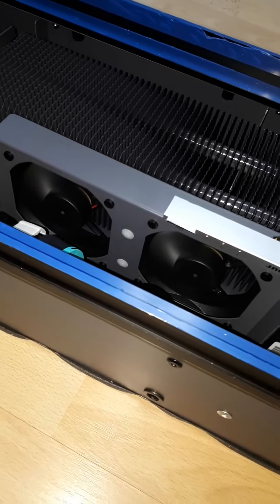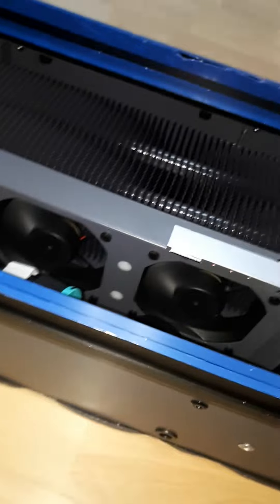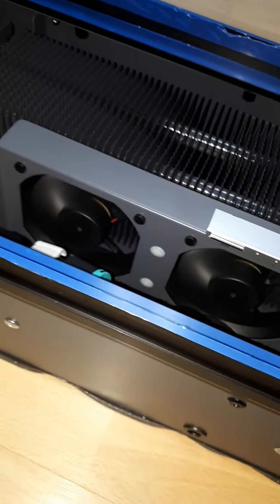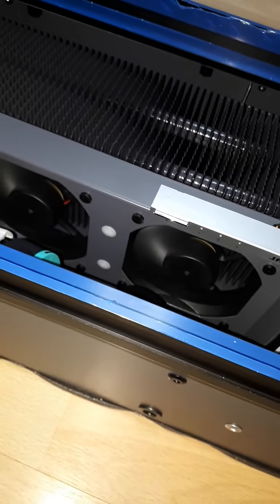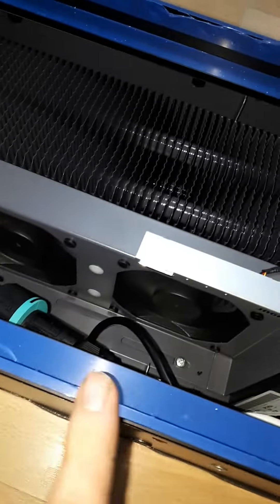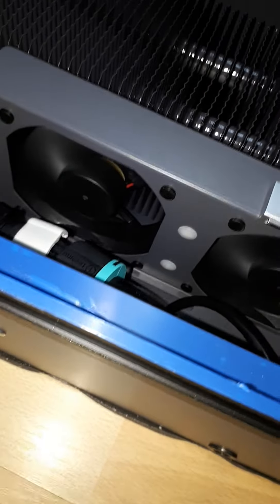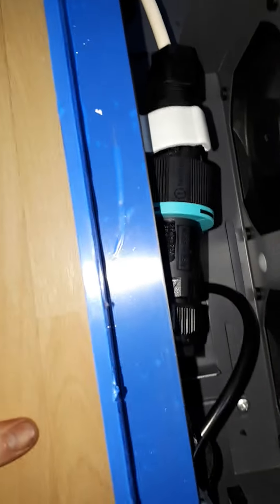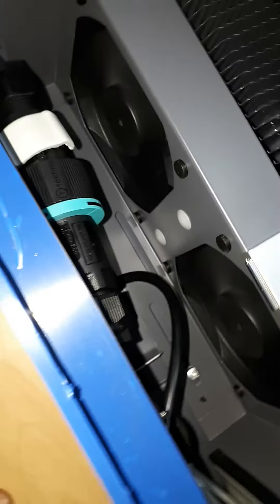Jaga MIni Canal DBE Trench Heater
Jaga mini canal dbe trench heater available at trenchstyle.co.uk